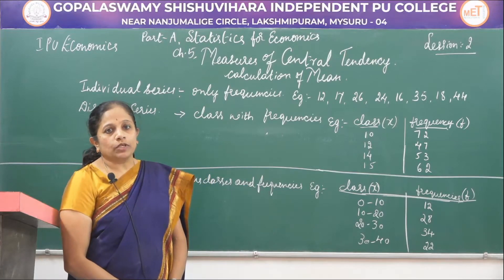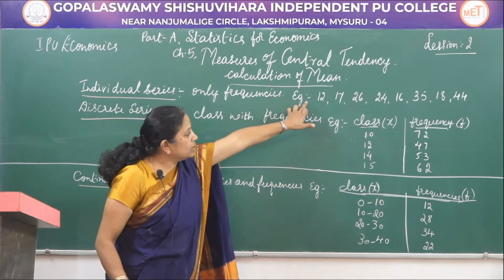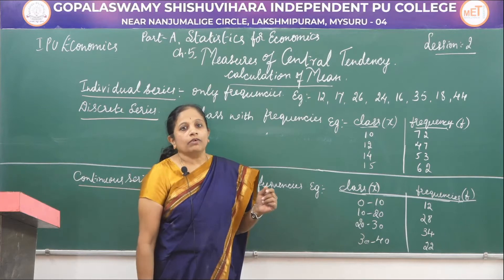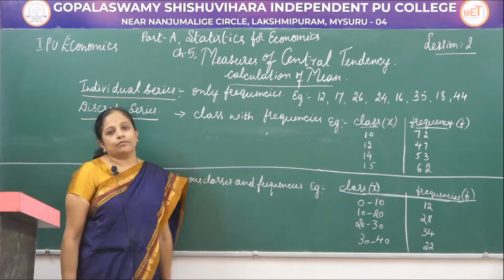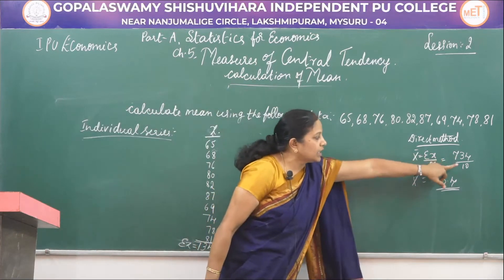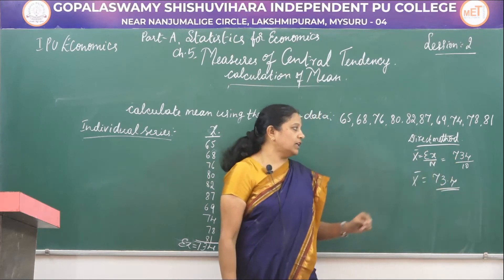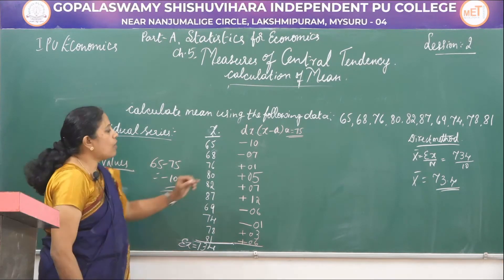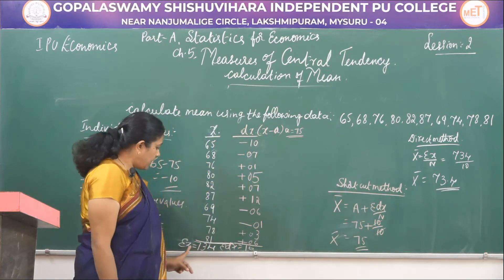ECONOMICS | 1st PUC | PART A | CH 05 | MEASURES OF CENTRAL TENDENCY | CALCN OF MEAN | S02